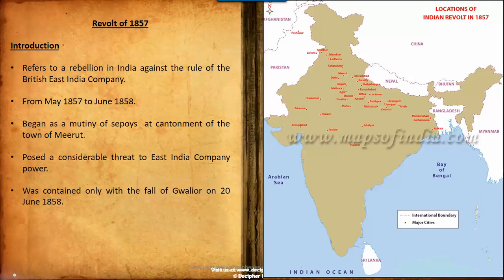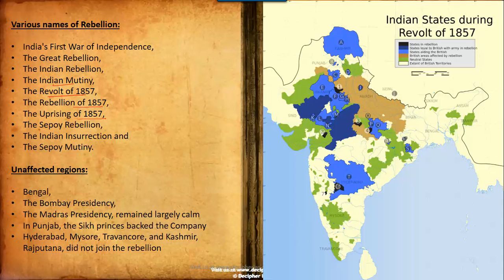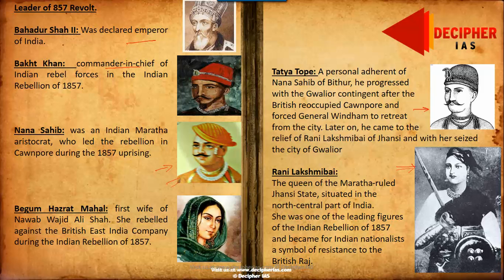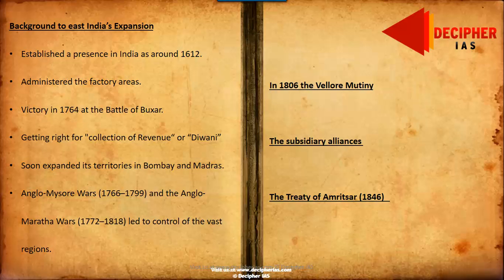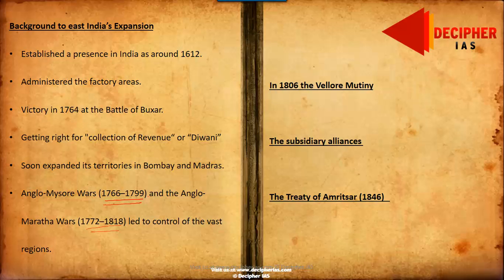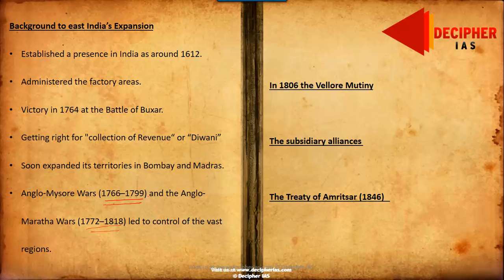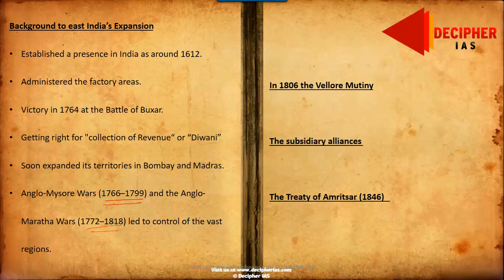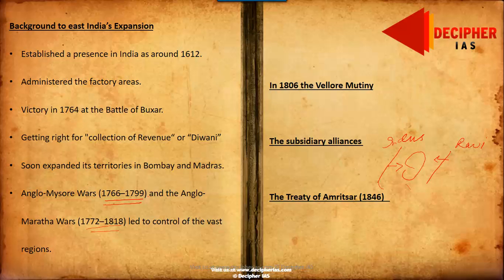Indian Modern History Revolt of 1857 - Decipher IAS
A discussion with Sachin (from Team Decipher IAS) about Great Revolt of 1857, Its Background and its causes.